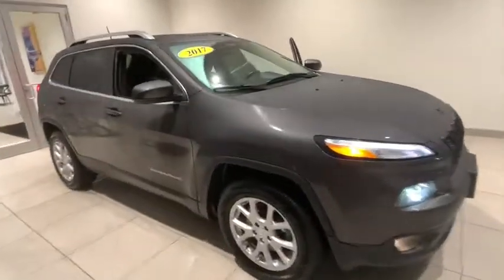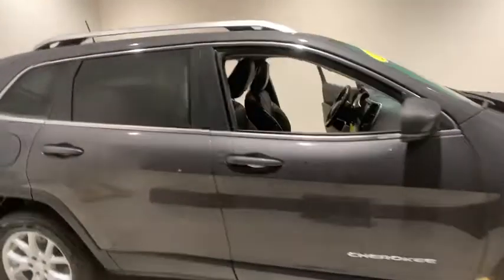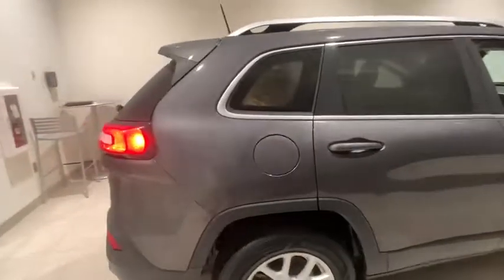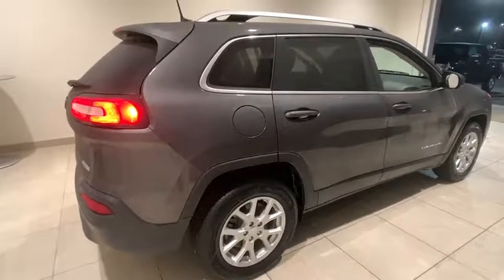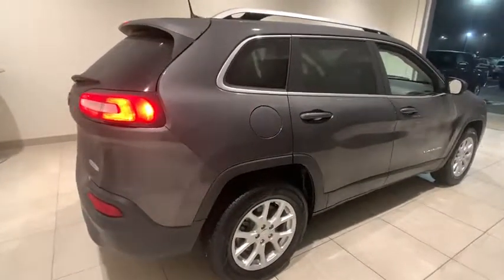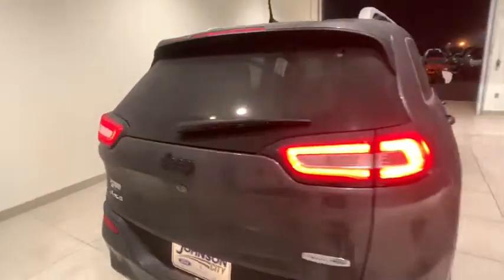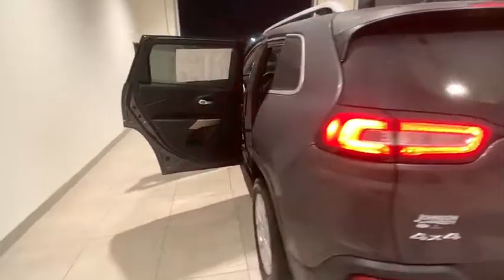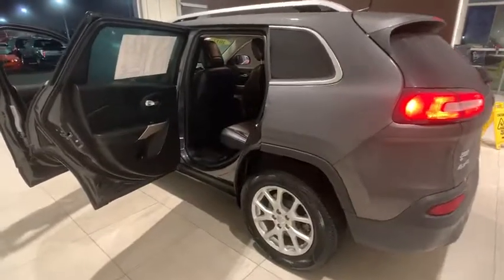2017 Jeep Cherokee Johnson City TN, Kingsport TN, Bristol TN, Knoxville TN, Ashville, NC P4984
Granite Crystal Metallic Clearcoat Used 2017 Jeep Cherokee available in Johnson City, Tennessee at Johnson City Ford. Servicing the Kingsport TN, Bristol TN, Knoxville TN, Ashville, NC area.